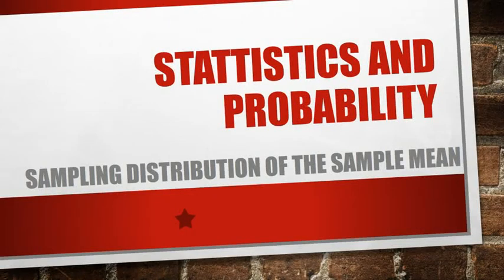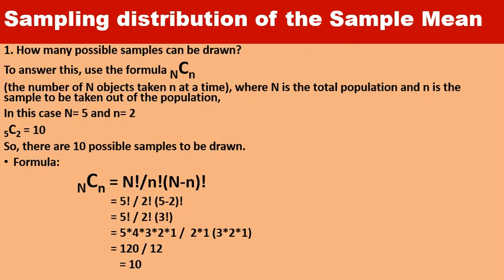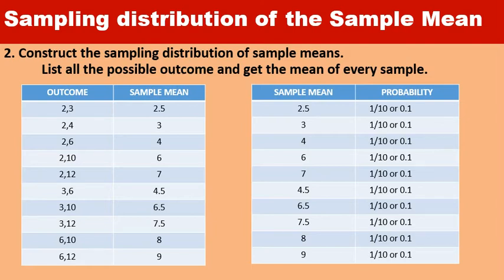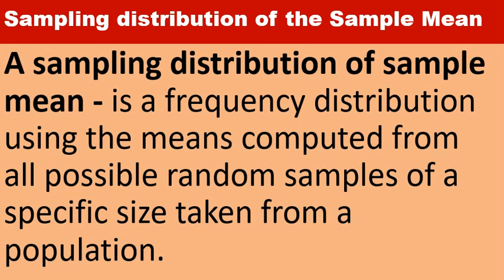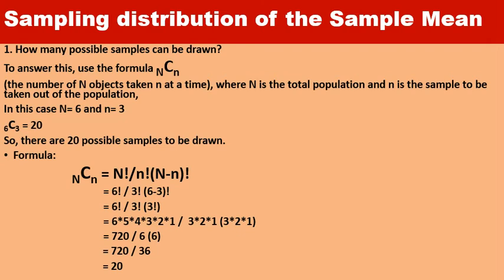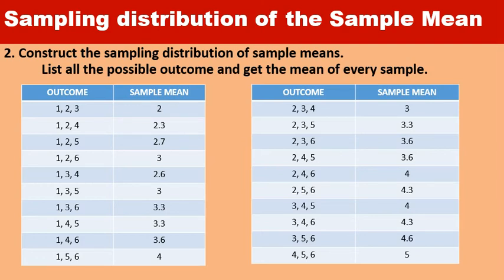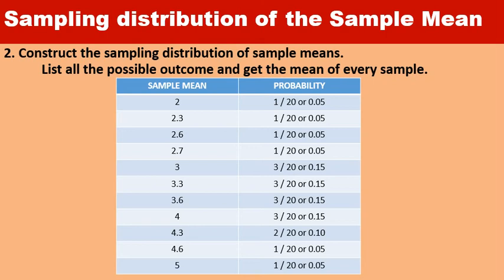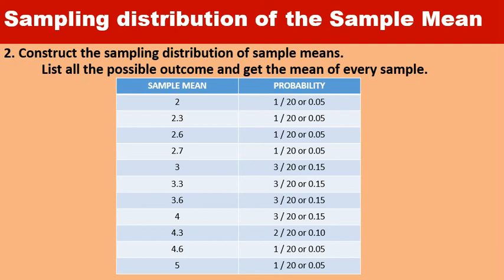Sampling distribution of the sample mean / Probability Distribution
Sampling distribution of sample mean - is a frequency distribution using the means computed from all possible random samples of a specific size taken from a population.